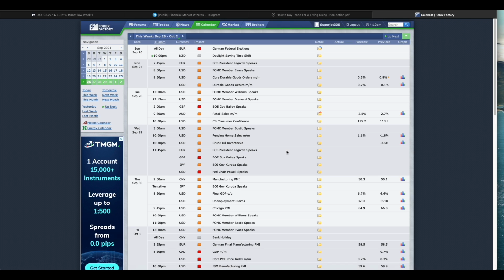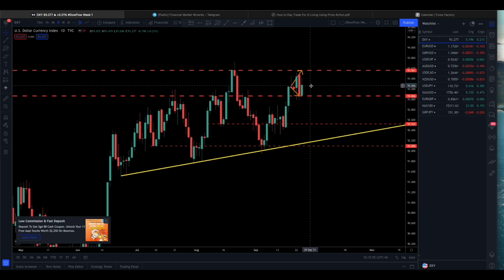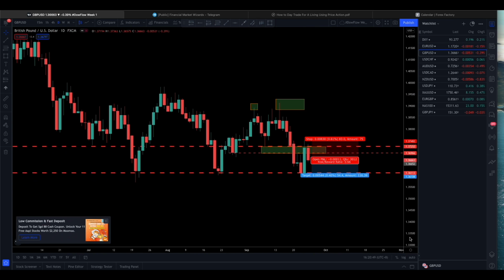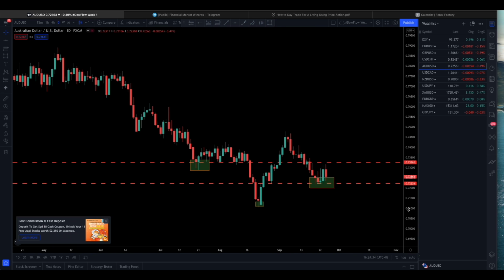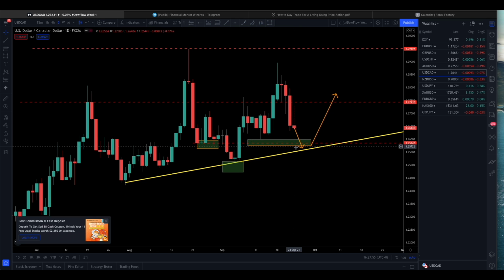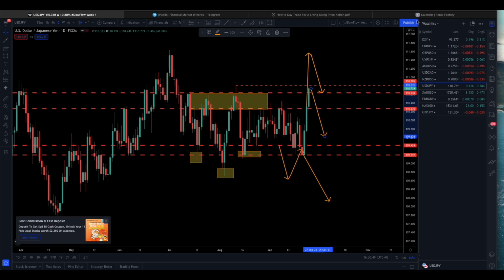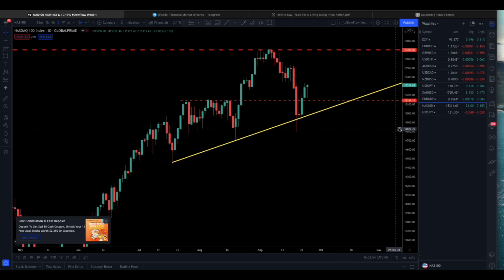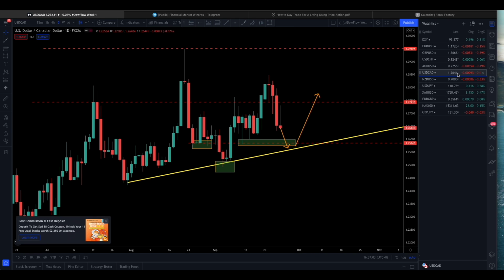Weekly Forex Market Forecast: GBPUSD,EURUSD,USDJPY,USDCAD,USDCHF, XAUUSD,NZDUSD,AUDUSD,EURGBP,GBPJPY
If the video collects 250 likes before the next video, we'll announce the winner.

IMPORTANT! Be sure to open access to subscriptions on your channel so that we could check whether the conditions of the giveaway are met. If the access is closed, the participant cannot become the winner and the prize goes to the next applicant who has fulfilled all the conditions of the giveaway.

Here's the lucky winner in our last giveaway: (to be updated)